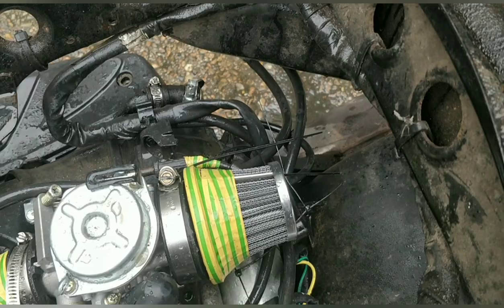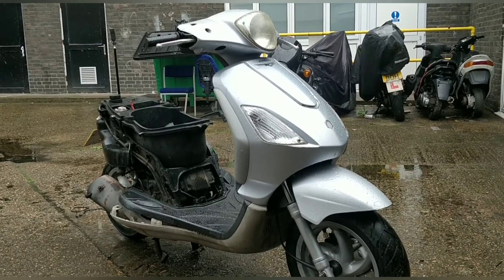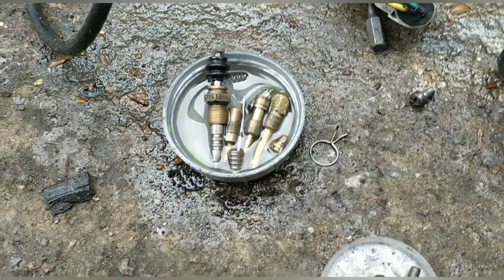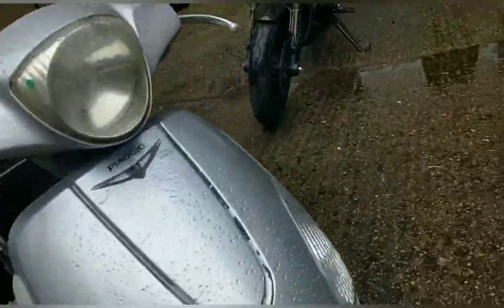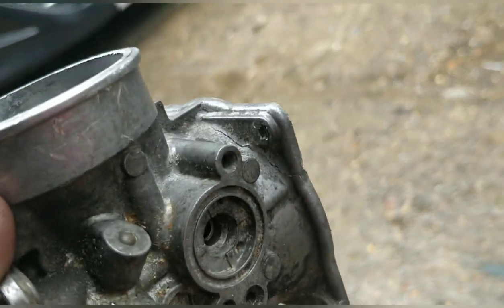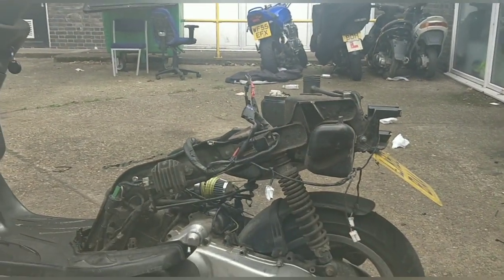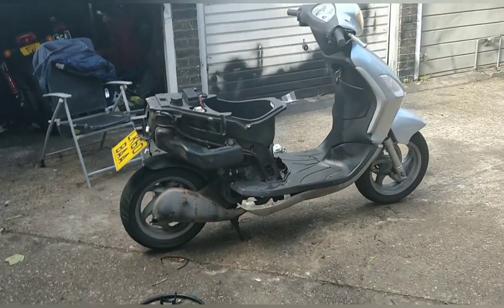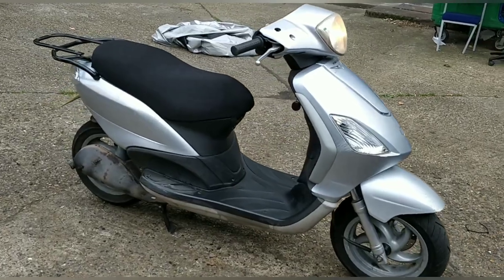piaggio fly carb fix, carburettor fix, building a carb. Final vid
If you would like to donate anything to the charity, from motorcycles sitting in your garden  garage or shed to tools, your welcome to get in contact, if you would like to buy me a Pepsi max or buy yourself a t shirt then please click on this PayPal link below.

motorcycle rescuer

Facebook group name. motorcycle rescuer

Saving motorcycles, selling at reasonable prices and using the profits in a charitable way to creat a community that revolves around kindness and support for others.